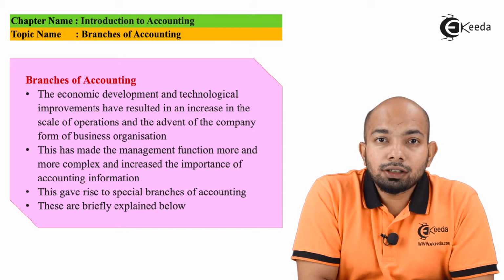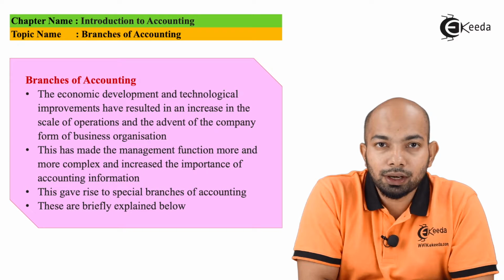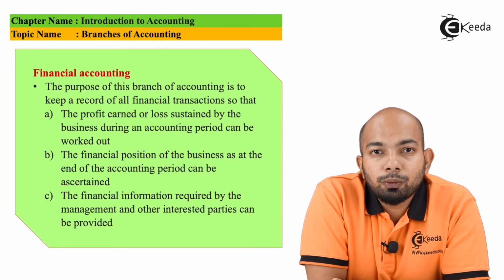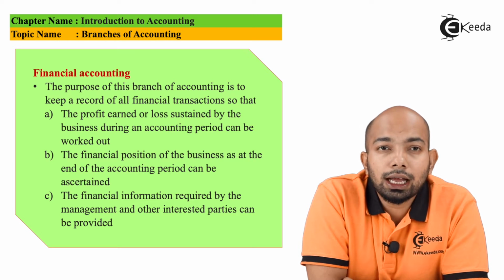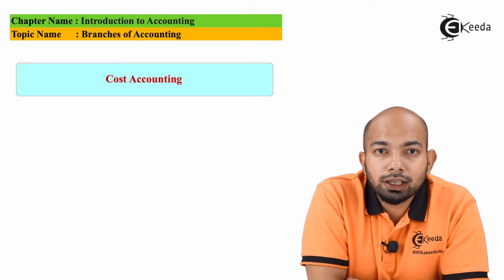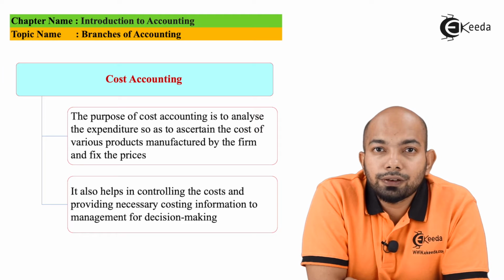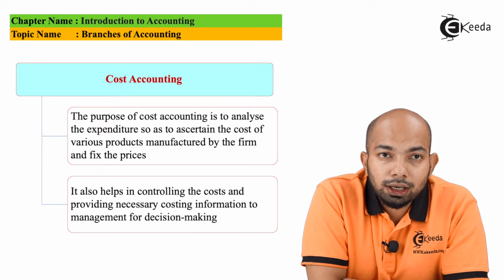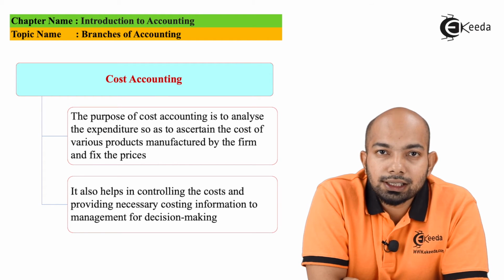Branches of Accounting - Introduction of Book Keeping - FYJC Book Keeping & Accountancy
Branches of Accounting Video Lecture From Introduction of Book Introduction to Book Keeping Meaning Chapter of FYJC Book Keeping & Accountancy Subject For TYBCOM Students.

Happy Learning : )